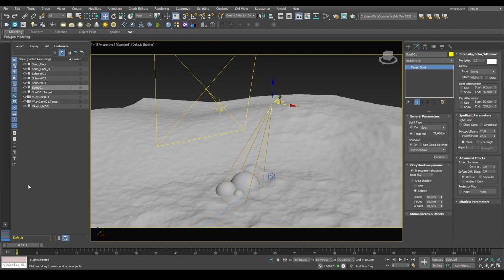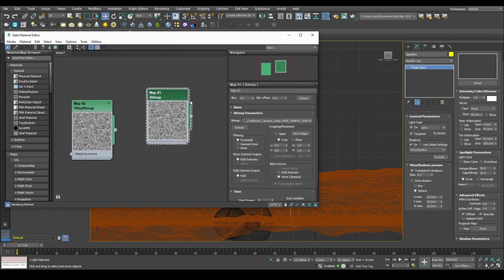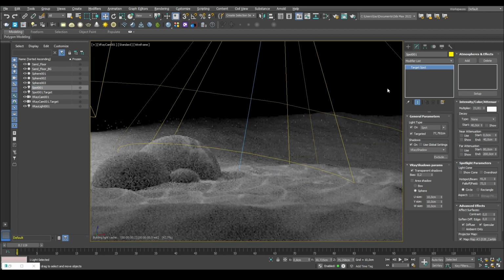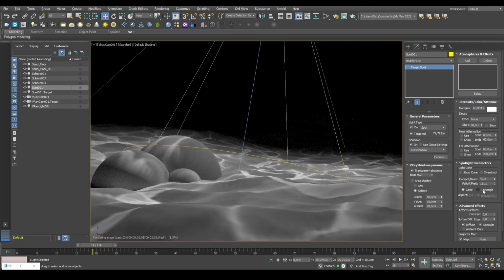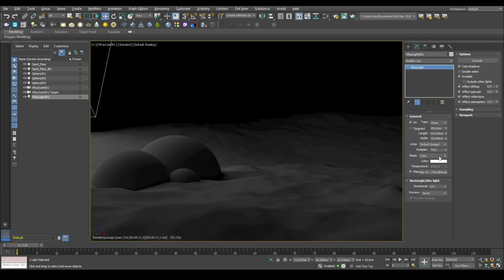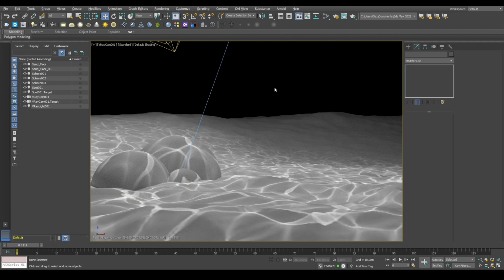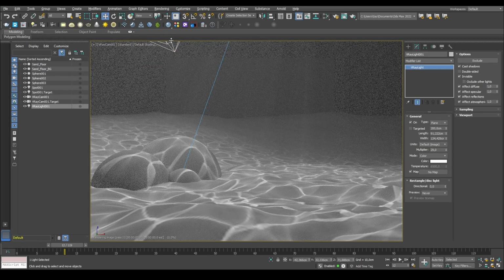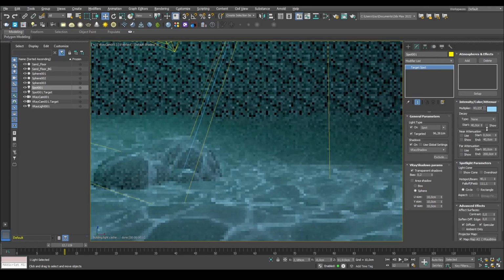Real Caustics with no extra render time!| InDepth Tutorials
The Chaos Theory InDepth series is aimed towards giving detailed but still "more to the point" tutorials for both beginners as well as intermediates in the 3D industry.